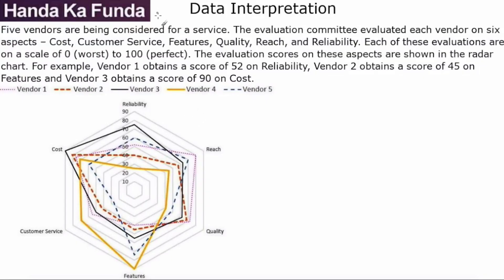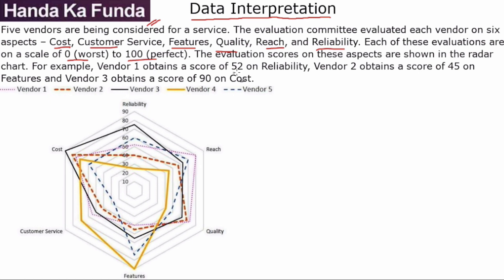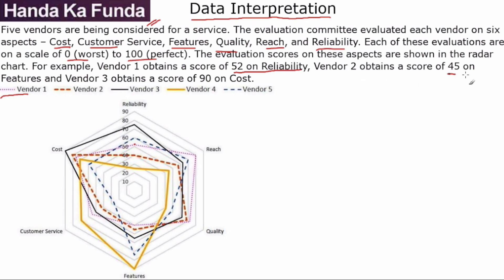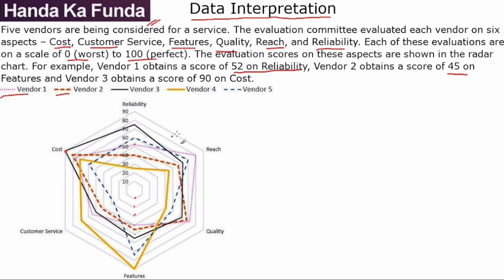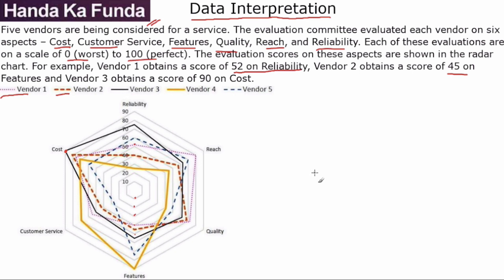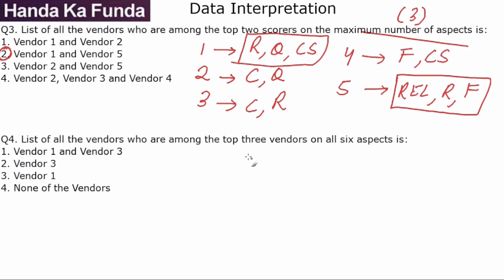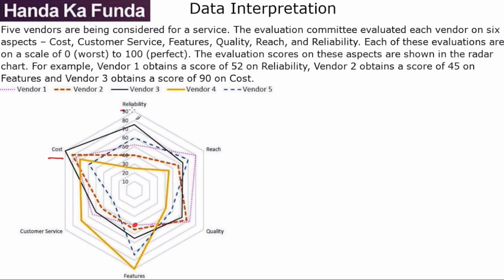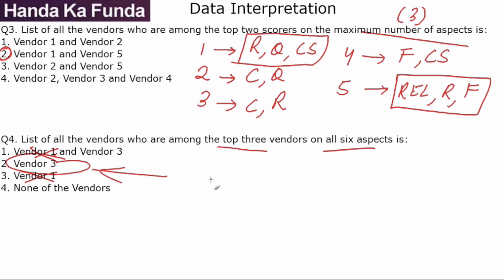CAT 2019 - Data Interpretation - Radar Chart Five vendors are rated on various parameters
Slot – 1 – DI
Five vendors are being considered for a service. The evaluation committee evaluated each vendor on six aspects – Cost, Customer Service, Features, Quality, Reach, and Reliability. Each of these evaluations are on a scale of 0 (worst) to 100 (perfect). The evaluation scores on these aspects are shown in the radar chart. For example, Vendor 1 obtains a score of 52 on Reliability, Vendor 2 obtains a score of 45 on Features and Vendor 3 obtains a score of 90 on Cost.